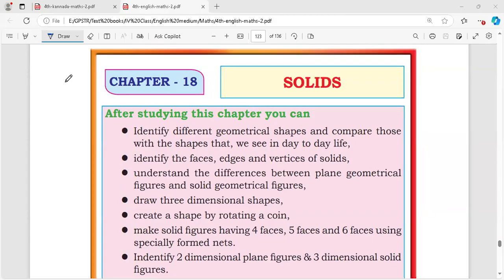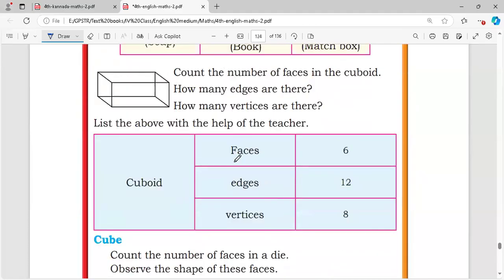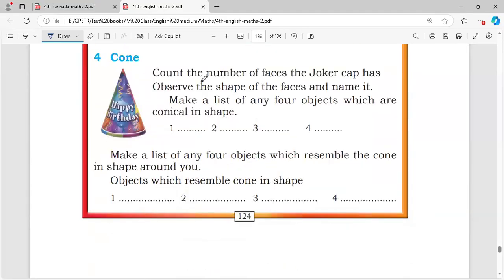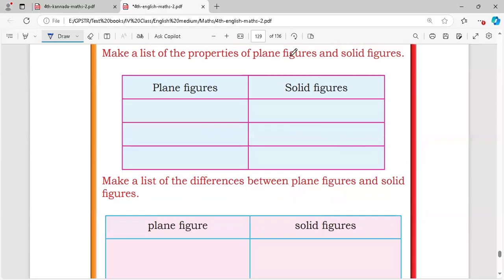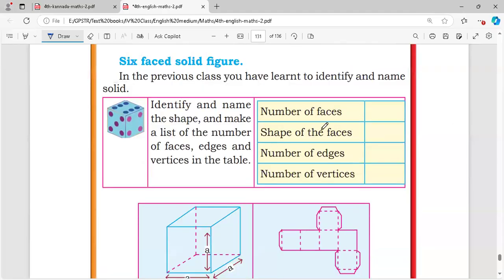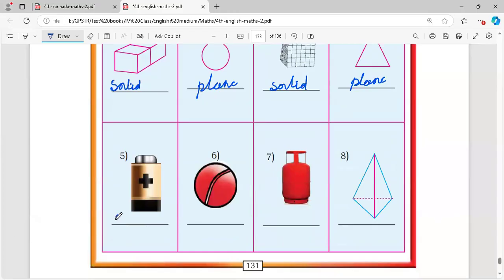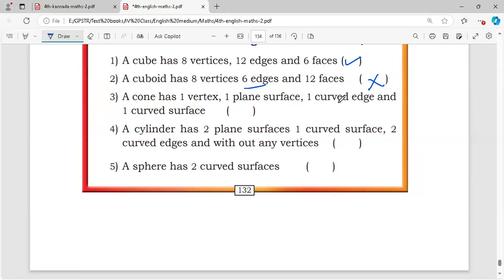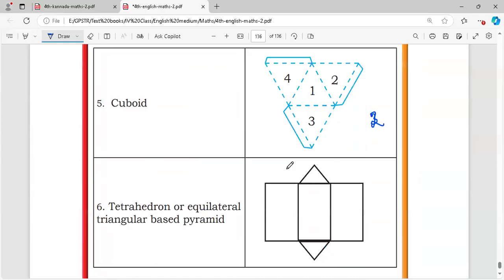4th std Mathematics | CHAPTER - 18 SOLIDS Exercise 18.1 Solutions | English Medium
1. Cube
Edges: 12 edges
Faces: 6 square faces
Vertices: 8 vertices
• Concept: A cube is a special type of rectangular prism where all six faces are squares and all angles are 90°.

2. Cuboid
• Edges: 12 edges
• Faces: 6 rectangular faces
• Vertices: 8 vertices
• Concept: A cuboid is a 3D shape where all angles are right angles, and its faces are rectangles. It is a general form of a cube, with the possibility of having different length, width, and height.

3. Cone
• Edges: 1 curved edge (the circumference of the base)
• Faces: 2 faces (1 circular base, 1 curved lateral surface)
• Vertices: 1 vertex (at the apex)
• Concept: A cone has a circular base and a single curved surface that tapers to a point (the apex).

4. Cylinder
• Edges: 2 edges (the circumference of the top and bottom faces)
• Faces: 3 faces (2 circular bases and 1 curved lateral surface)
• Vertices: 0 vertices
• Concept: A cylinder consists of two parallel circular bases connected by a curved lateral surface.

5. Sphere
• Edges: 0 edges
• Faces: 1 face (the curved surface)
• Vertices: 0 vertices
• Concept: A sphere is a perfectly round 3D shape, all points on the surface are equidistant from the center.

Cube :
vertices - 8
edges - 12
faces - 6 (6 quadrilaterals)